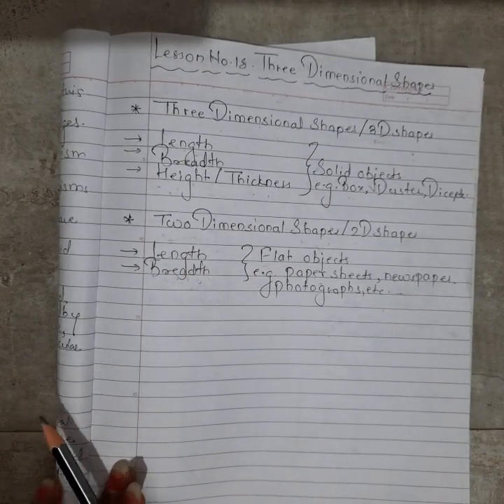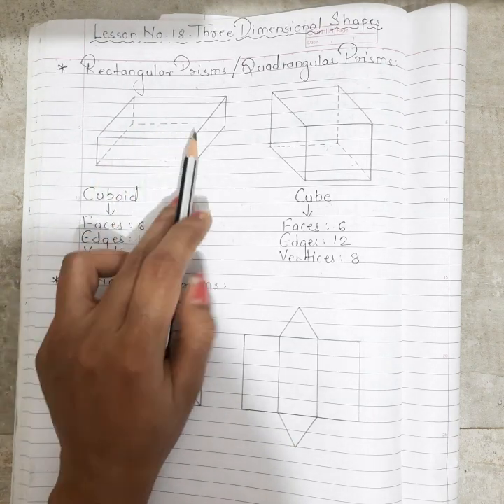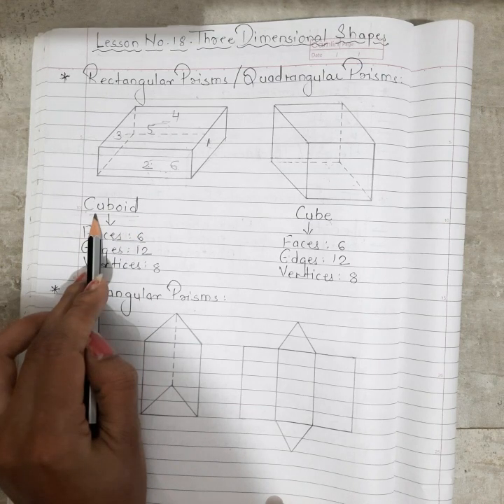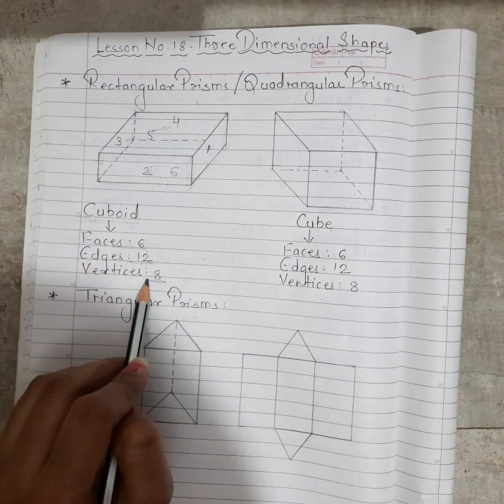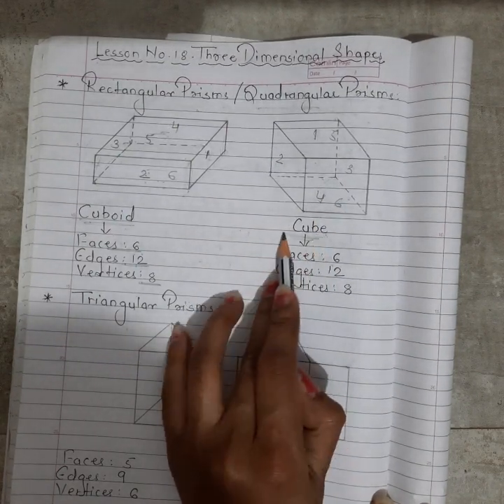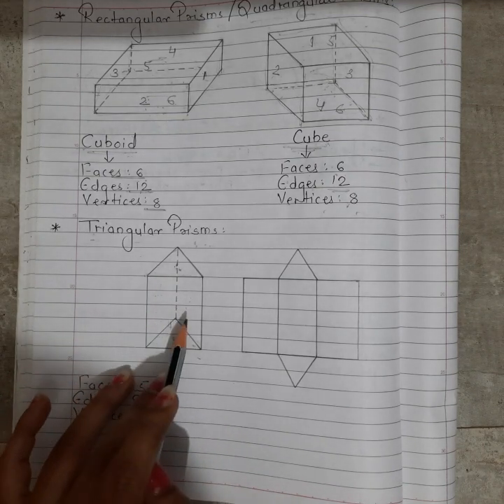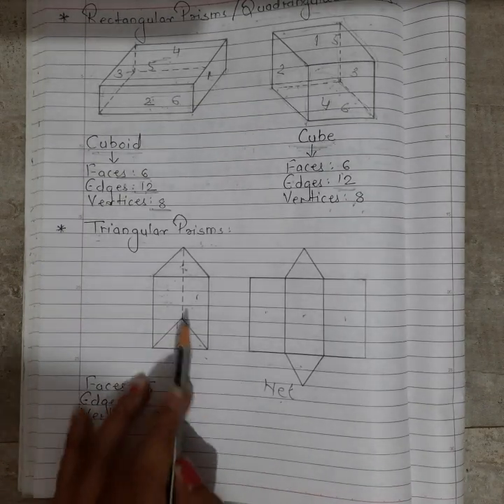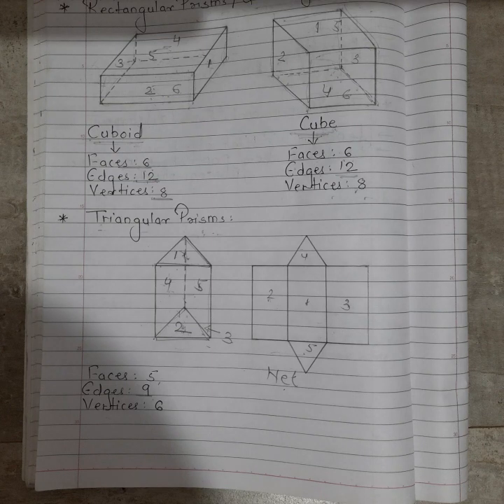Std 6th Maths Lecture Lesson no.18 Three Dimensional Shapes (Part 1)